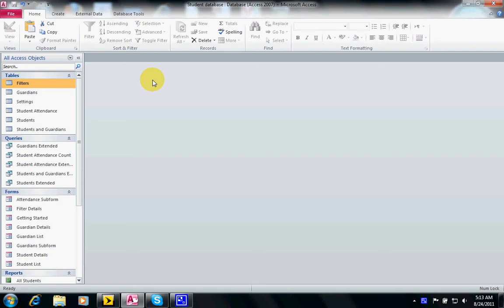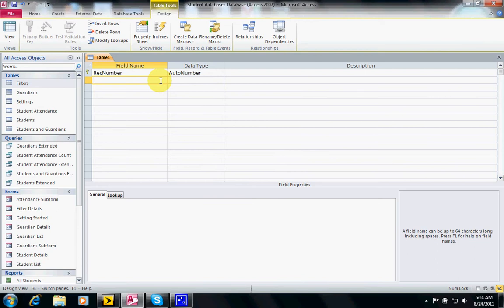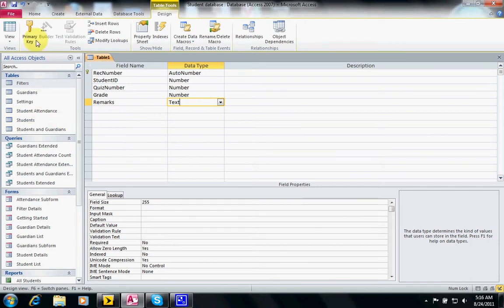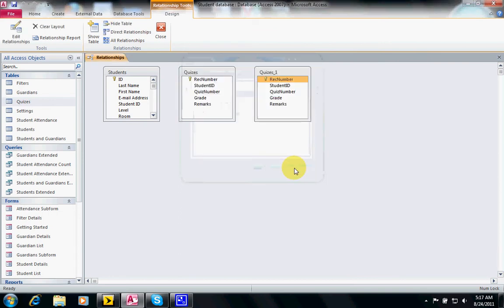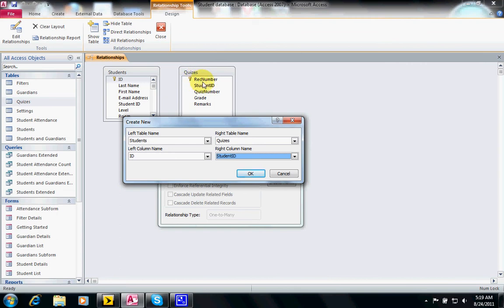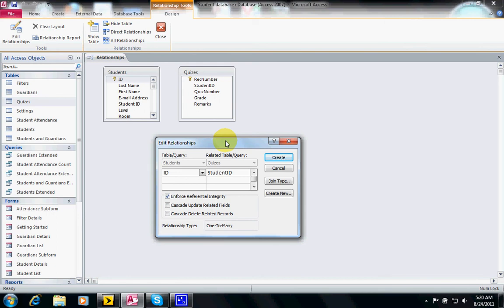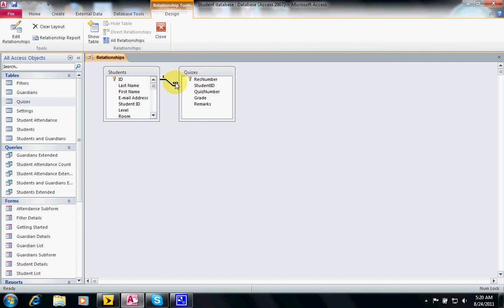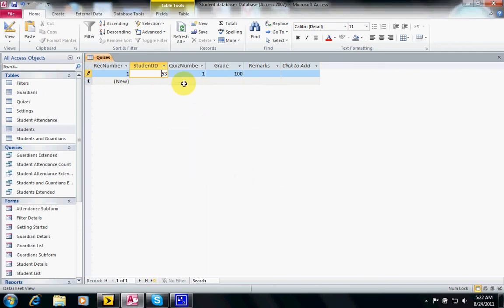Access 2010 Tutorial Chapter 1 Part 4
MS Access 2010 instructional video